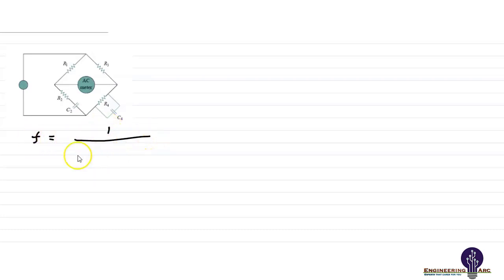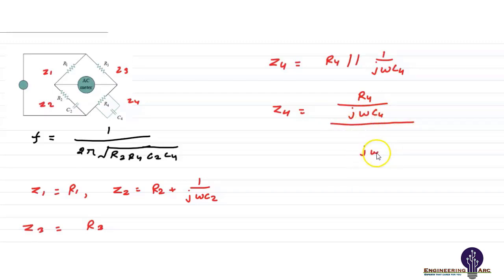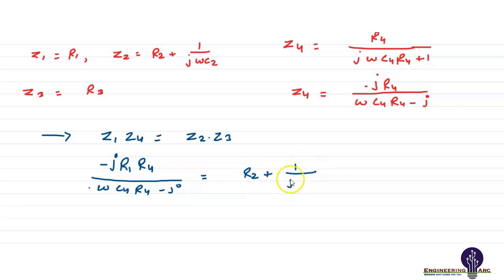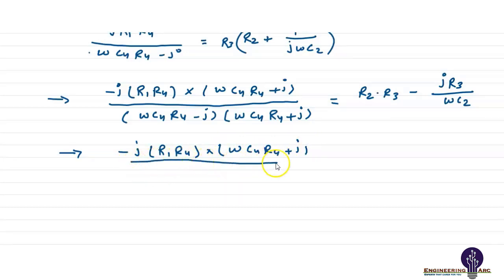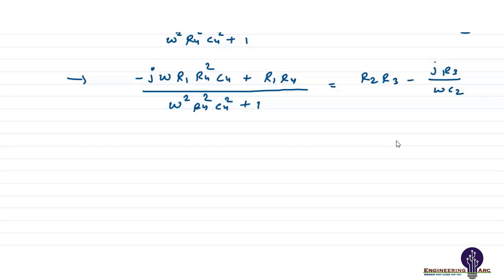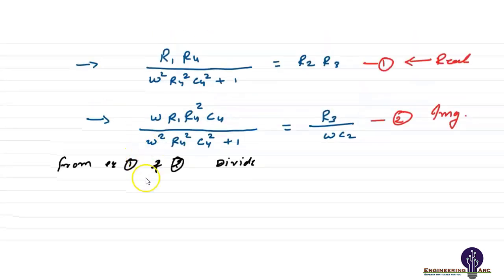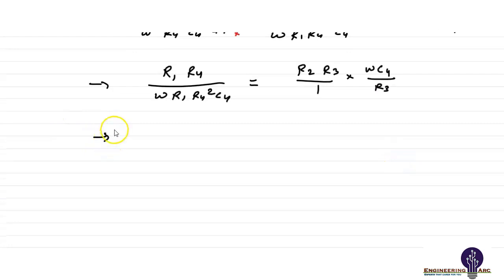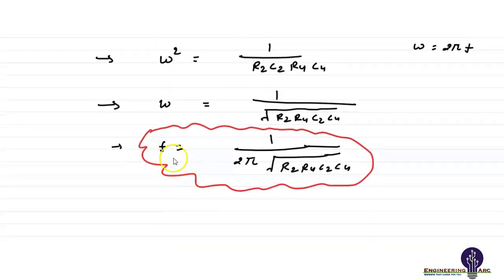Wien Bridge Oscillator Frequency Calculation I Dr. R. K. Kumawat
A Wien-Bridge Oscillator is a type of phase-shift oscillator. It is based upon a Wien-Bridge network comprising of four arms connected in a bridge fashion. Here two arms are purely resistive while the other two arms are a combination of resistors and capacitors.